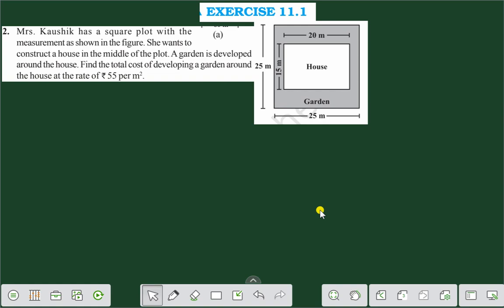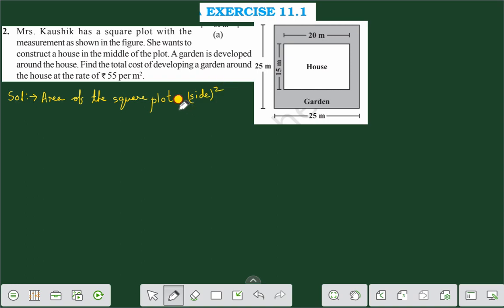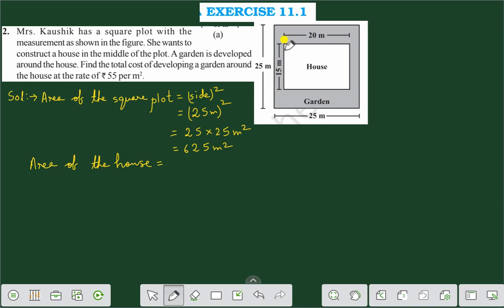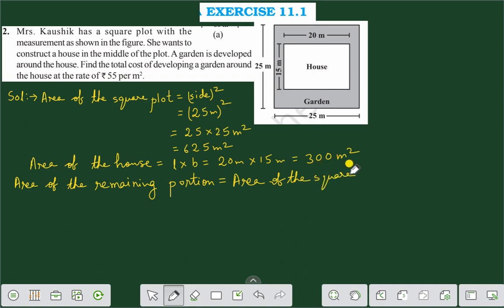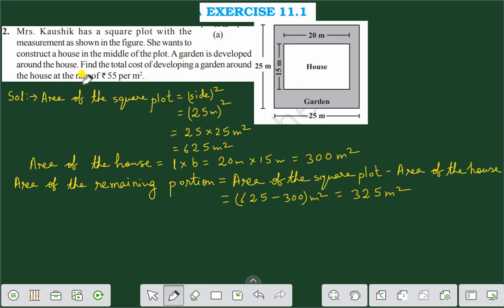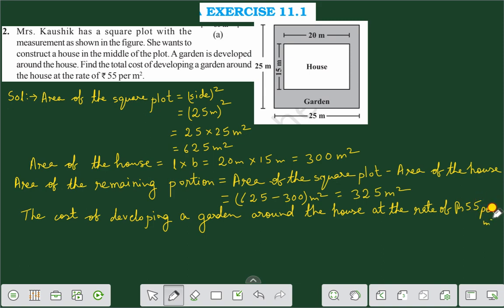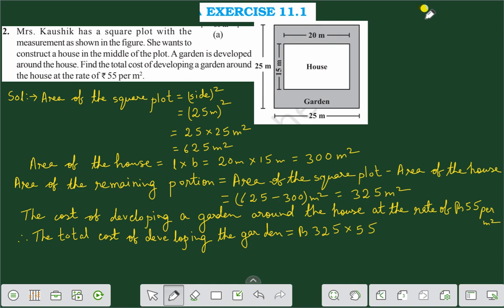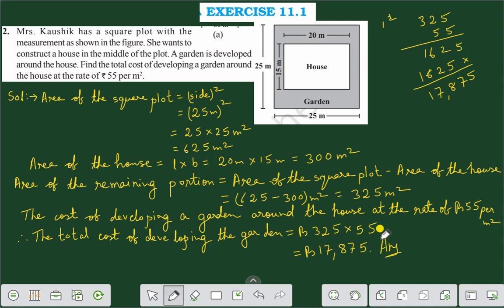EX- 11.1 ,Q.NO- 2 CHAPTER-11,CLASS-8,MENSURATION,MATHS,NCERT,CBSE